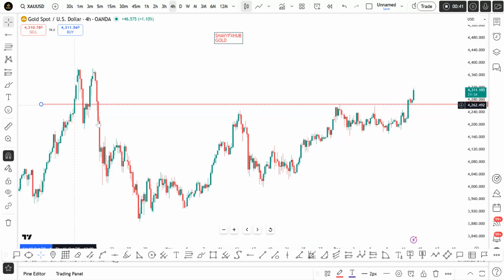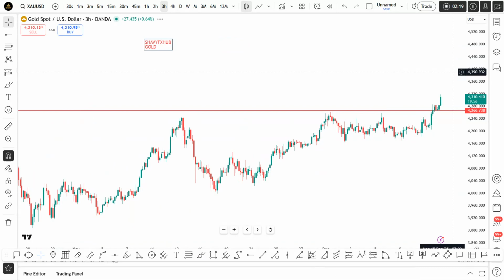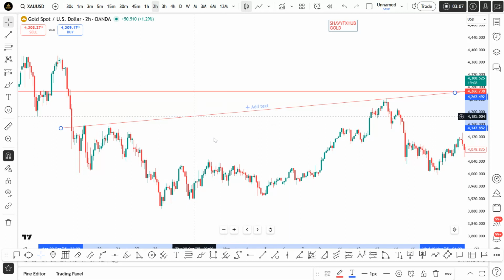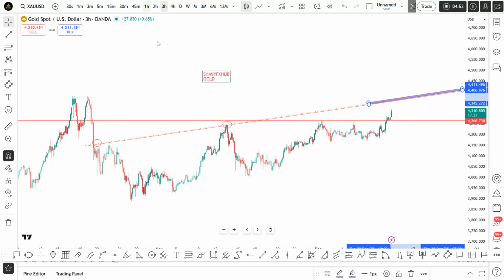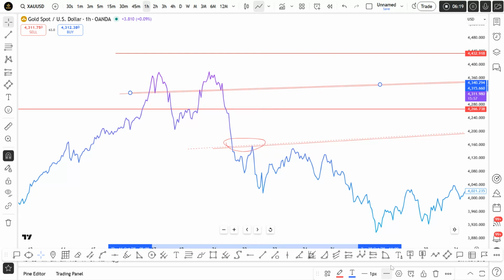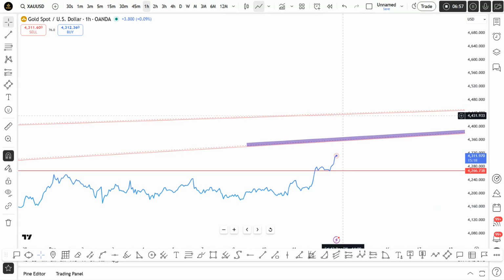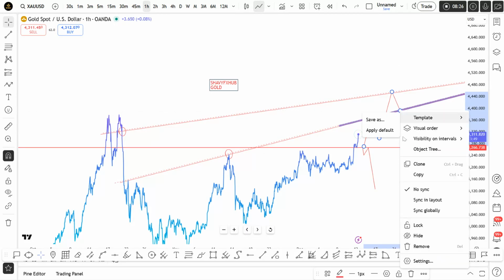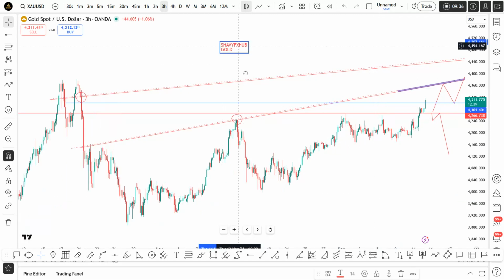GOLD CLASSIC SELL BASED ON DXY AND US10Y PRICEACTION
GOLD ,during newyork session correction built up since october on the bullish channel reacted on the supply roof at 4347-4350 zone and drops over 1000pips with 800pips in our favour based on the strategy posted for free on all platform.
the daily double top neckline has been broken and retested at 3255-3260 demand floor indicating strong central banK demand for the yellow metal following rate hold by federal reserve .
price will definitely break past the current all time high to hit a new high in the zone of 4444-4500 to close the year as the winner in ROI..
@SHAVYFHUB WILL NEVER CALL OR ASK ANYBODY FOR INVESTMENT PLAN ,IGNORE 419 MEN ON TELEGRAM ASKING FOR ACCOUNT MANAGEMENT.